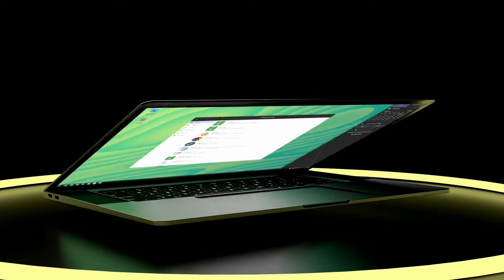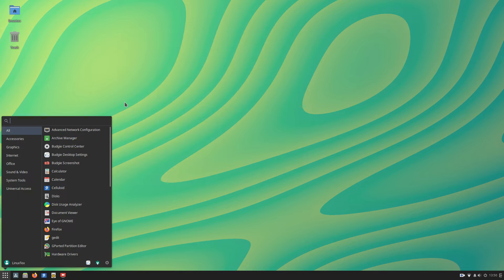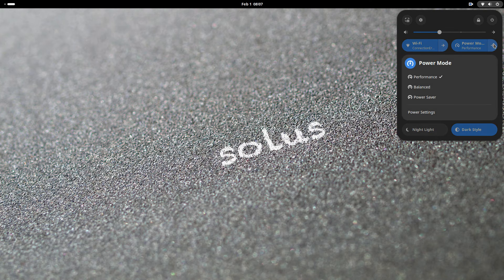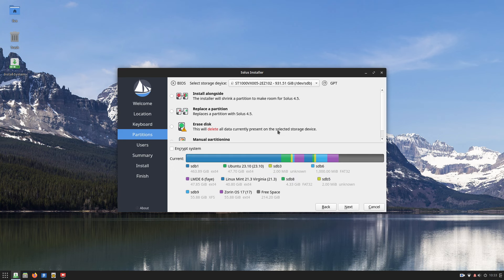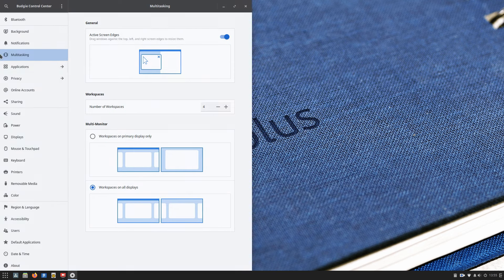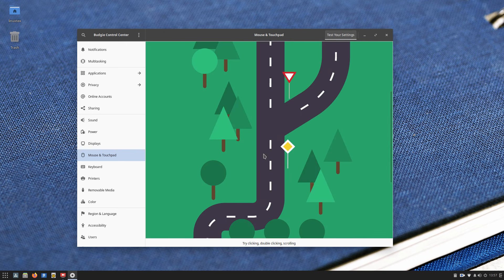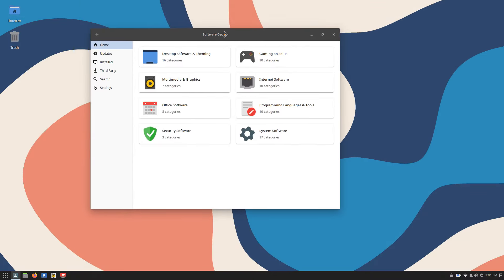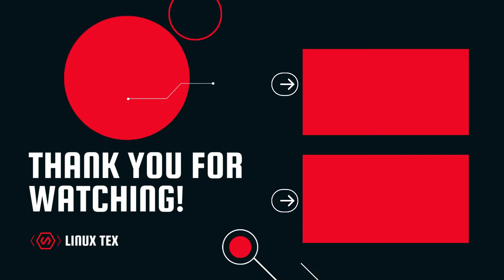Solus 4.5 Drops a Bomb! New Features, Speed Tweaks & A Secret Spin Revealed! (NEW)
This is the all new Solus 4.5 codenamed “Resilience”. The fan favorite linux distro has released a big update that’s packed with improvements, new features and a new surprise spin.

Solus 4.5 brings a new and improved installation experience,  Big updates to desktop environments, Under the hood tweaks to improve the system performance and a lot more.

I’ve been playing with Solus 4.5 since it came out and the overall experience that it’s providing, this is more polished than ever before. Solus has always been a premium computing platform and with this update, it just gets even better.

So without further ado, let’s jump right in and have a look at 10 things new in the all new Solus 4.5. Let’s rumble.